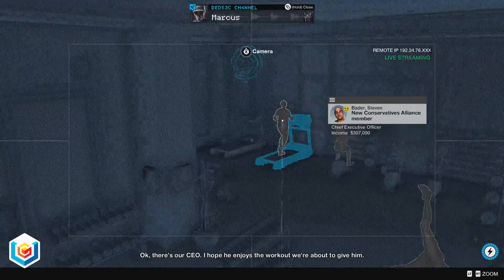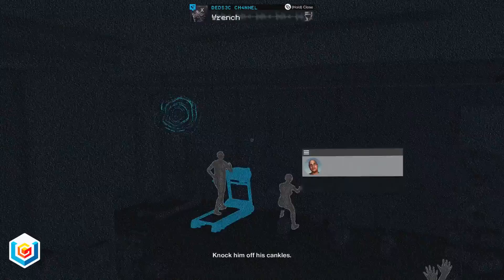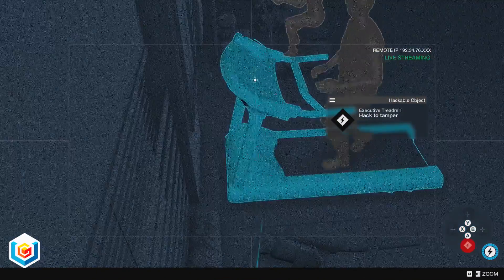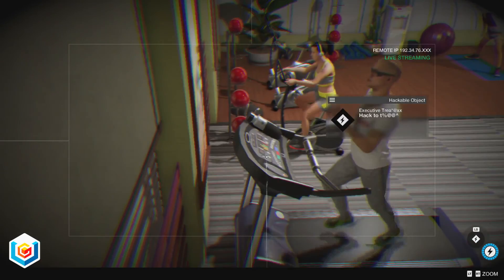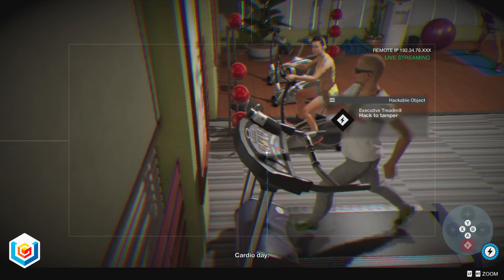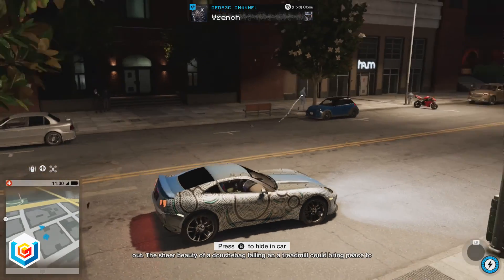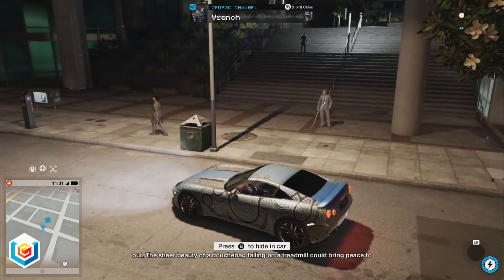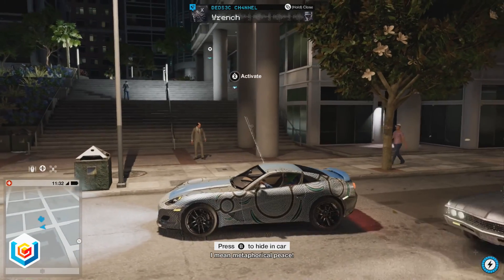Watch Dogs 2 Walkthrough - Schadenfreude Side Operation Gameplay/Let's Play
The video guide shows how to complete Schadenfreude Side Operation featured in Watch Dogs 2 on PlayStation 4, Xbox One and PC (Windows 10).

Play as Marcus Holloway, a brilliant young hacker living in the birthplace of the tech revolution, the San Francisco Bay Area.

Team up with Dedsec, a notorious group of hackers, to execute the biggest hack in history; take down ctOS 2.0, an invasive operating system being used by criminal masterminds to monitor and manipulate citizens on a massive scale.

Explore an incredible variety of gameplay possibilities in a massive and dynamic open-world: the colourful & vibrant city of San Francisco, the industrial Oakland and its unpredictable suburbs, the natural landscapes of Marin County and the birthplace of the tech revolution, Silicon Valley.

Hack into every connected device and take control of the city. Hack people to manipulate them and unleash new massive hacks.

You will get access to advanced hacking possibilities with your laptop, enabling you to express your creativity to combine different hacks for more elaborate and powerful outcomes.

Use hacking and stealth to complete missions without killing a single enemy or go guns blazing for a more ferocious approach.

Develop different skills to suit your playstyle, and upgrade your hacker tools – RC cars, Quadcopter drone, 3D printed weapons and much more.

You will not be alone in your fight. Dedsec, an international hacker group, is fighting against all the injustice our modern world has created.

With the help of Marcus, Dedsec will try to pull off the biggest hacks of the history, with one goal in mind: take down ctOS and all the corporations trying to control our lives.

Coming Soon! Borderlands 3 Full Walkthroughs. Check out the VGFAQ membership program.